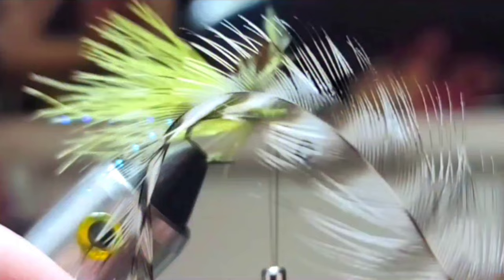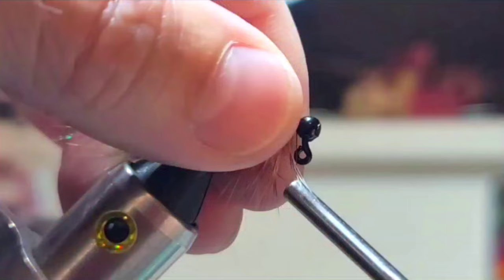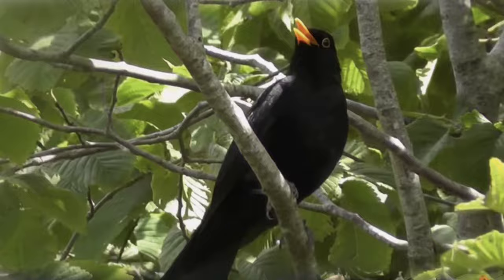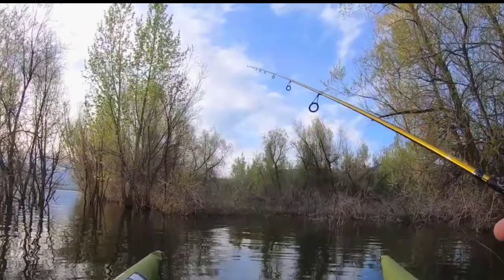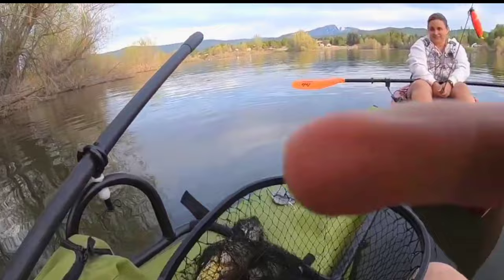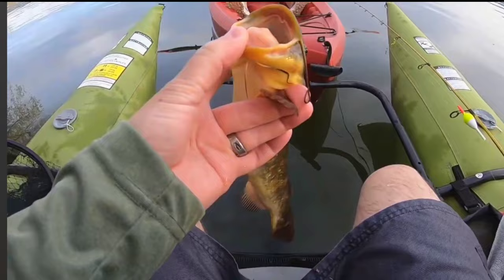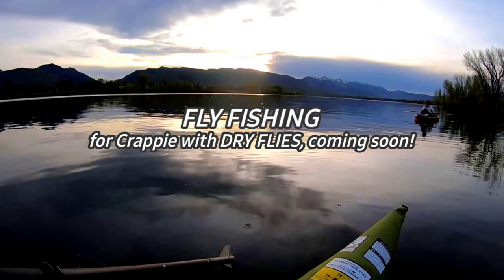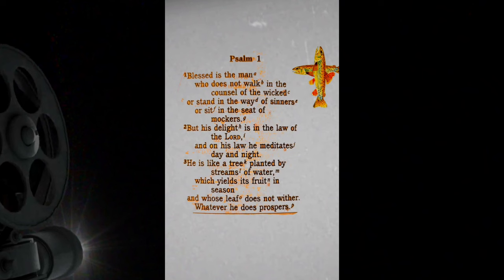Jig Tying, Spring Crappie Fishing & Hot Tips At A Beautiful Mountain Lake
A fun jig to tie, similar to a wooly bugger and a beautiful day crappie fishing with my wife! Use these tips to catch more Crappie, Perch and Bluegill

2. Comment
3. In the comment, let me know what you'd like to see in future videos!? This can be anything, your favorite niche, cooking, tenkara, motovlogs, fly tying, euro nymphing, bass fishing, fly fishing, or, suggestions on how I can improve the videos, cameras, audio, framing, Broll "there is no wrong answer."

In a few days I'll choose a couple winners, get in touch, and send you a jig "tied by me" and some fly stickers!

🔥My Fly Store =

🦠Want me to tie a specific jig or fly?
🦠Did you enjoy this specific video?
Click on the "Super Thanks" above the title! You're comment will be highlighted and I'll respond asap!

💥PLEASE Don't feel obligated in anyway to financially support me.
I hate asking for anything, and God always provides for my family.🙃

 Thank you everyone, I sincerely appreciate you🙏
Steve

Video clips may be used if credit and links to this channel are shared. Thank you

💥Helpful Product Links:
I get LOTS of questions on my gear, so here's a few product links!

FLIPPERS I USE:

GREEN GARLIC JIG DYE

SUNGLASSES:
With Polarized Prizm Lens:

PACKS & POUCHES:
My Large Backpack FP=

JIG MATERIALS USED IN VIDEO=
Orvis Grizzly Hackle, Choose Colors=

Hareline Marbou Feathers, Choose Colors=

Crystal Flash Kit=

Dubbing Kit (Choose Colors)

Hareline Dubbing, choose color =

MORE MATERIALS:
Whiting Hackle Feather Hen Cape, Choose Colors=

Pheasant Tail clump=

Hareline Peacock Herl =

Hareline CDC=

Flashabou Mixed Colors=

TYING VISE'S:
Rotary Vise W Base "The same one I used in video"

TYING CEMENTS:
Uv resin "Fluorescing Flow" Thin Coating For Thread Bodies
Uv Resin "Thick" Great For Building Larger Bodies
Full Uv Resin Kit "Perfect if you want everything now"

UV FLASHLIGHT:
Uv Flashlight, This dries the uv resins "Most uv flashlights will work but this one cures very fast at high lumens"

NEW FLOATING NET FSHPND

MY BEST TROUT & PANFISH ROD:
SZ1000 Finesse Reel Blue SHIM
ROD Finesse (LT Fast) DOBN

MY NEW ULTRALIGHT CRAPPIE/BLUEGILL ROD:
Ultralight Rod & Reel Combo LWS Speed Stick

FLY FISHING GEAR:

MICRO FLY ROD I USE FOR CRAPPIE & GILLZ: 2wt 6'6 Green w Blue Reel
REEL BLUE MICRO Sz1-2
FLY LINE 2Wt Cheap but works fine for this rod MxCtch:

CAMERA GEAR:
4K Phone Camera S20
Mic Adapter For Phone Camera
Microphone For Phone Camera